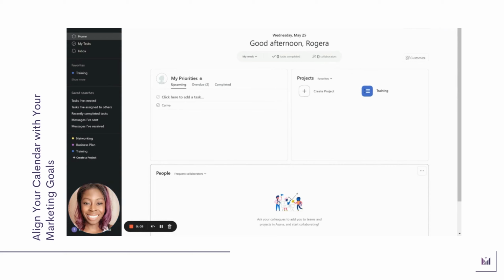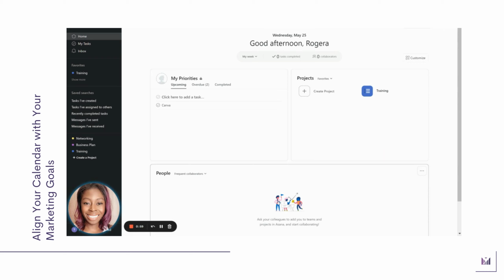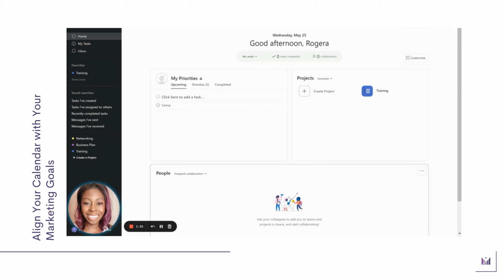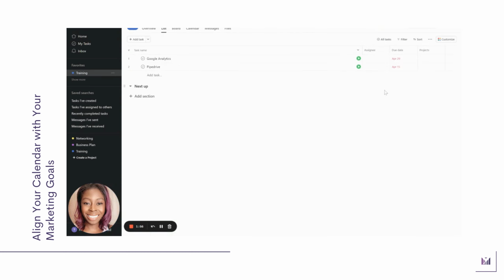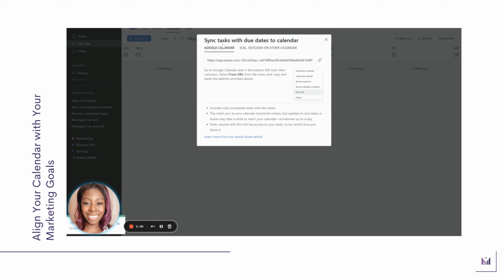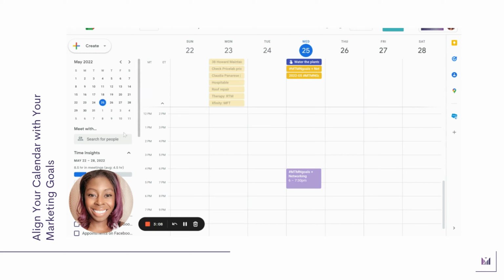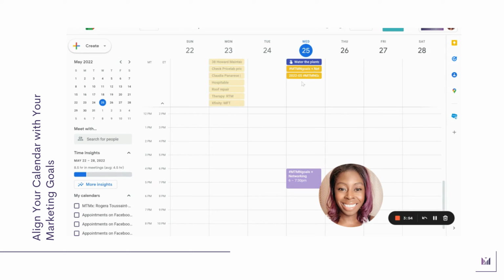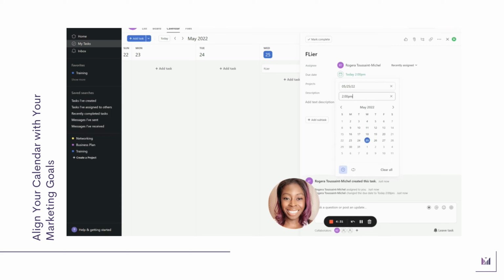How to Align Your Calendar with Your Marketing Goals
In my previous 2 videos, I gave an overview of the process I use to align actions with business goals for myself and my clients. It starts with getting a clear, complete, and long-term picture of everything you plan to have on your plate.

We use cloud-based calendars to automatically align our sales activities with a Client Relationship Manager (CRM). Then we align our other long-term projects using Project Management Software (PMS).

Today, we're going over the setup process using my favorite free tools, Asana and Hubspot.

To try it yourself you'll need:

Google Calendar which is free and also part of Google Workspace

If you need help, feel free to schedule a zoom call with me. The first 30-minute session is free: